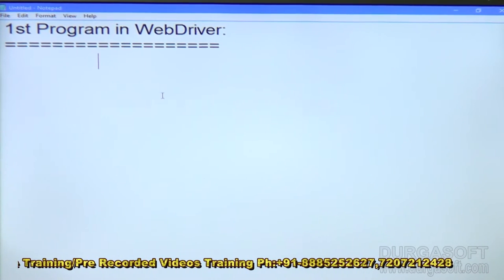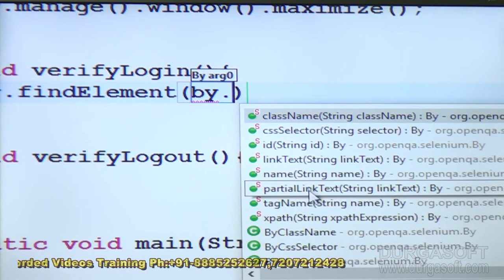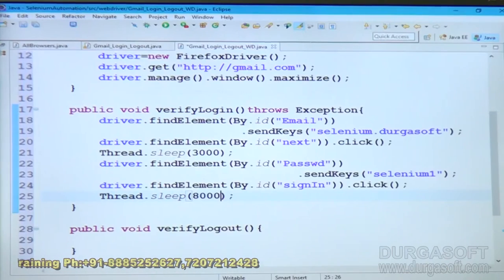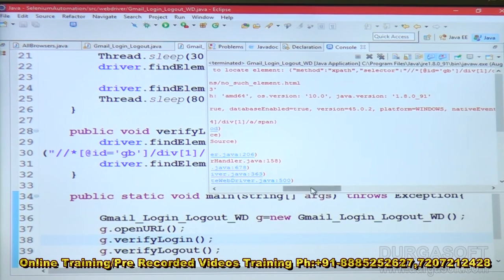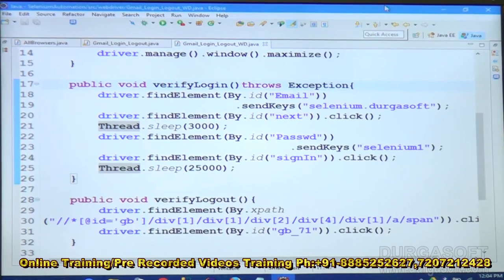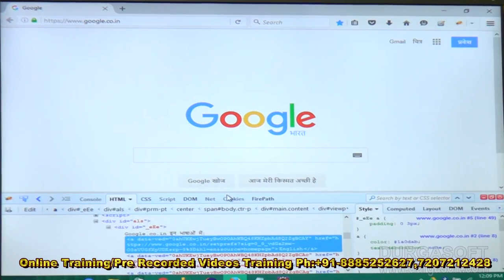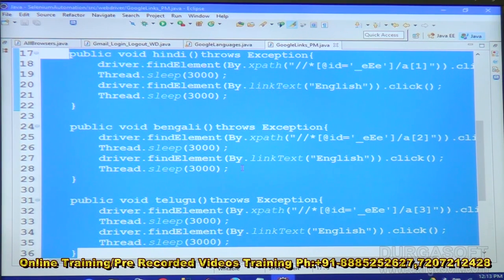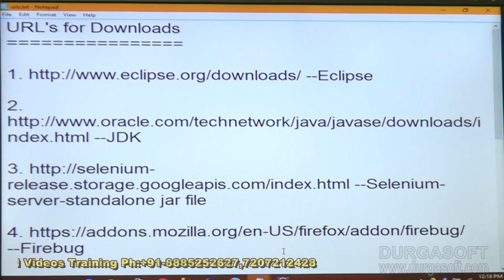Selenium|| Webdriver Part -3 by Mahesh